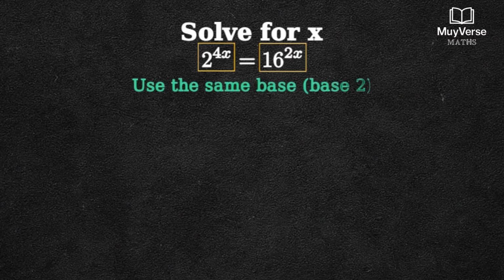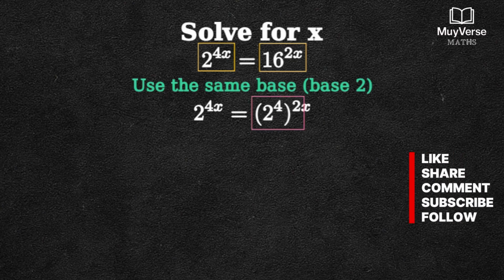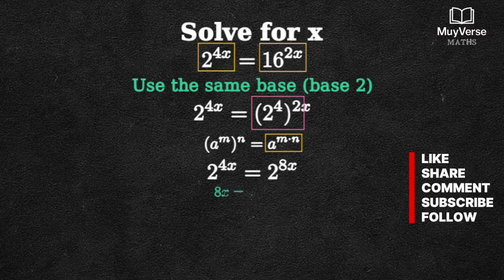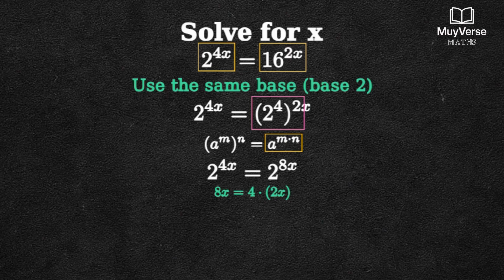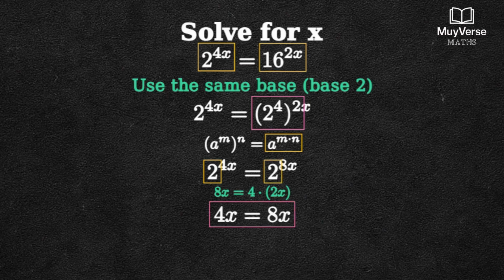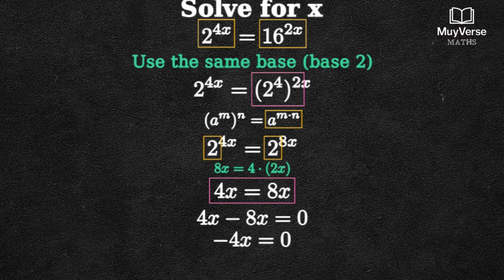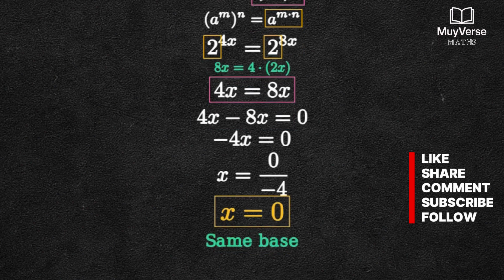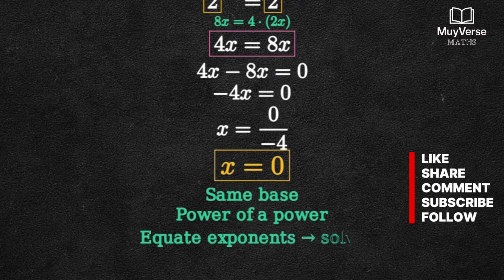Mastery: Solve Exponent Riddles Fast! | Maths Hacks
Master exponential equations with this quick Maths Hack! Learn how to solve 2⁴ˣ = 16²ˣ using simple exponent rules that boost your algebra speed. This video breaks down exponential tricks step-by-step so you can apply them in exams, Olympiad prep, or quick mental math. I’ll show how to transform powers, compare bases, and find x easily.

Watch to understand base conversion and exponent balancing—skills top math students use daily. Improve your exponent-solving skills today. playlist now!